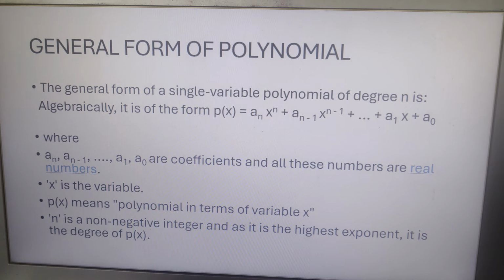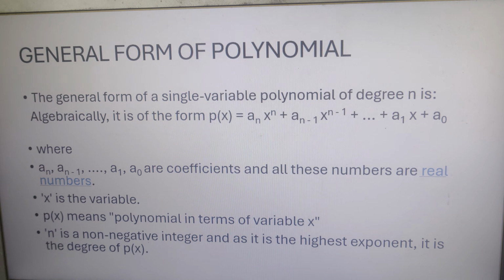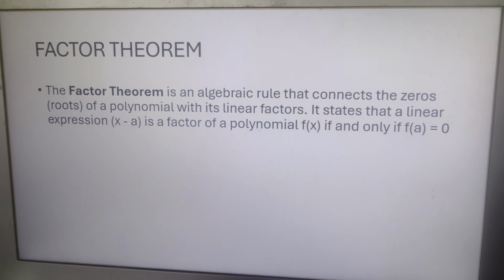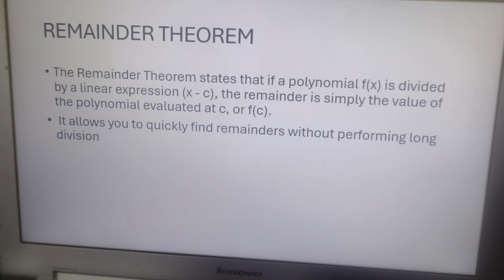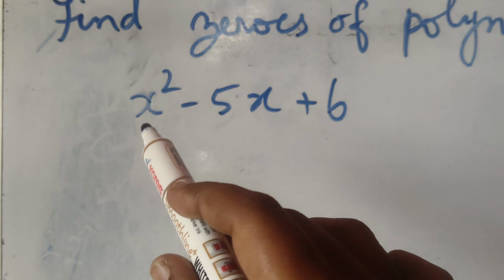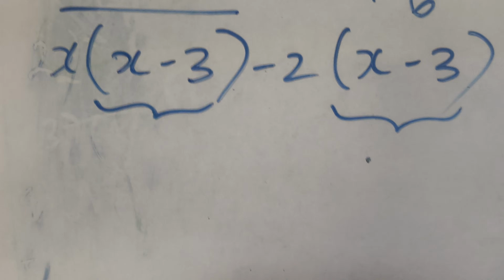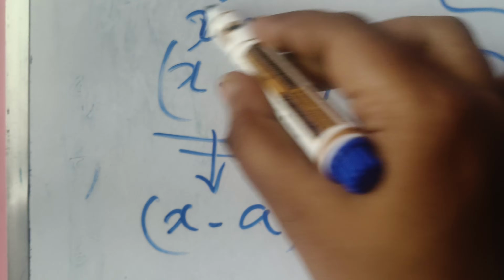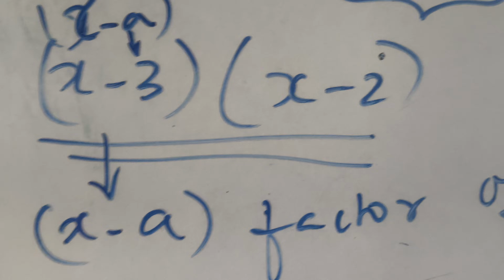Polymomial part 3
Factory theorem Remainder theorem